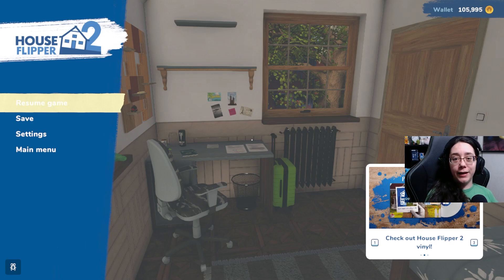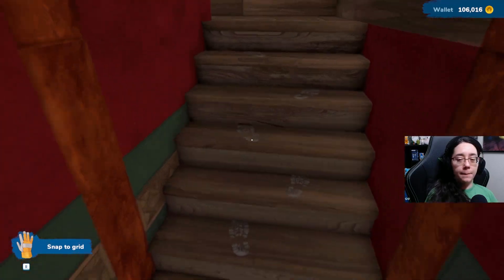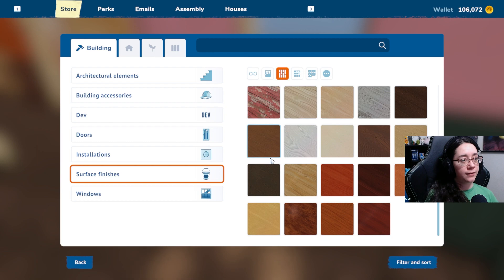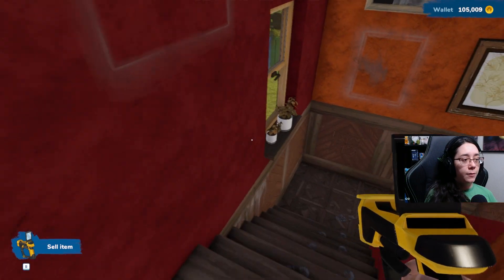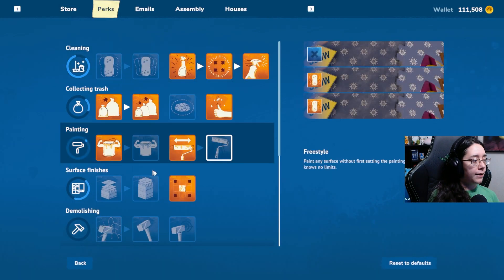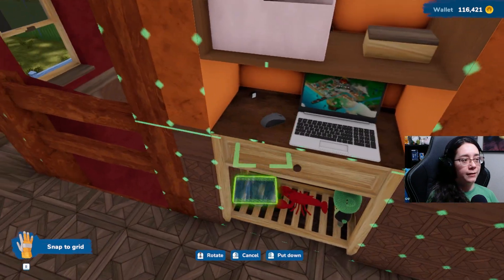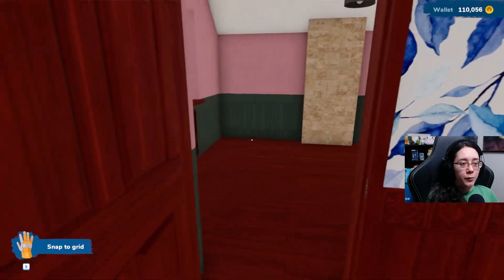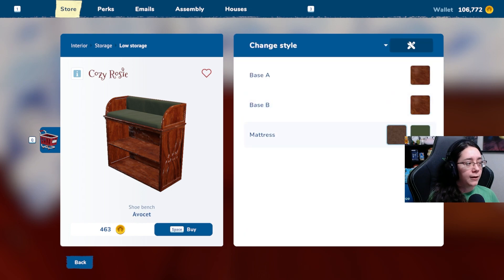Fixing Up My House Part 1: Decisions and Closet House Flipper 2 Ep. 13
Hey, all! In this video I finally start working on the house my parents left me! First up: making decisions and fixing up the closet!

The endings in the next few videos will be abrupt: I had to change my video editing software and the new one doesn't have the song I use, nor does it recognize the file format. I'm very sorry about this, and it should be fixed starting with episode 19.

Thanks for stopping by! I hope you have a fantastic day and get some amazing rest.

00:00:00 Assessing
00:08:42 Can't Change Style? What To Do... Selling Spree
00:22:13 Flooring and Wall Paneling Choices
00:36:54 Windows
00:42:29 Doors
00:44:34 Closet Furnishings